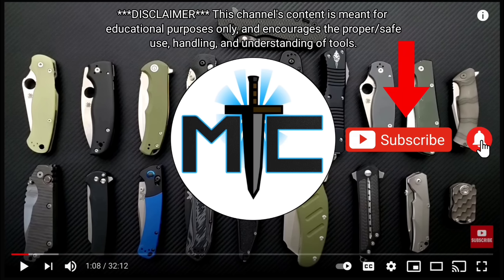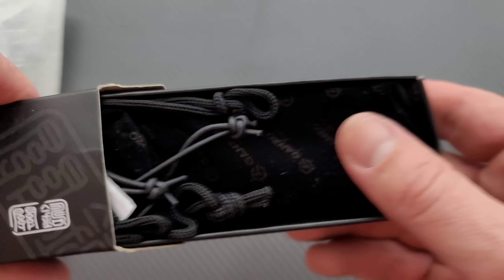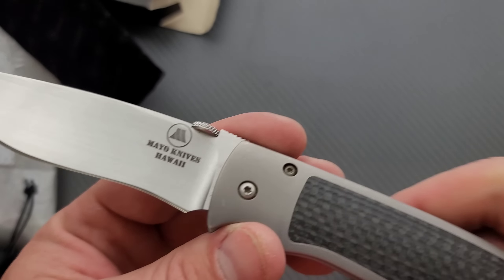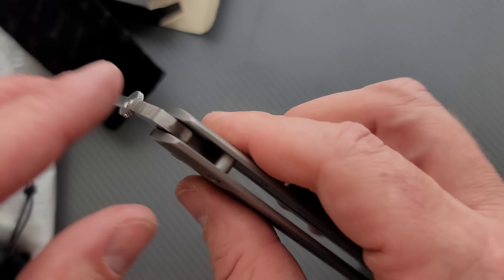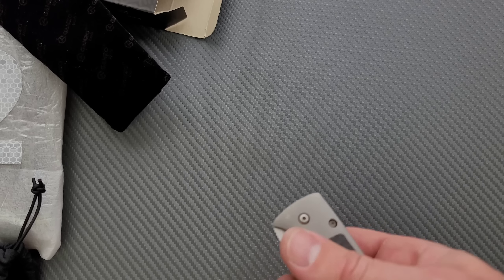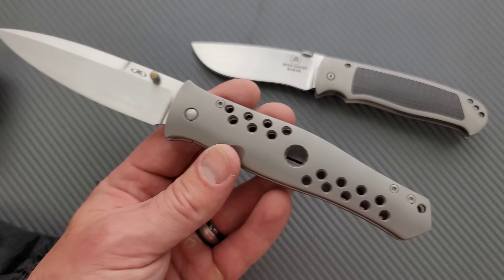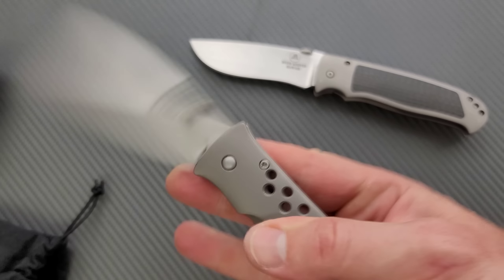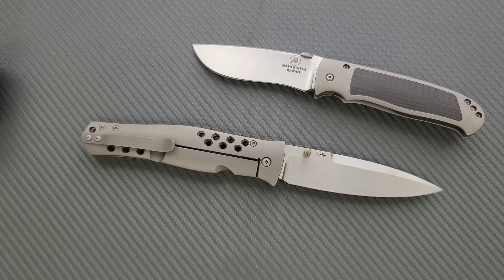The Day Has Finally Come - Can't Believe I'm Holding This! - Unboxing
Unboxing a Tom Mayo Dr. Death.